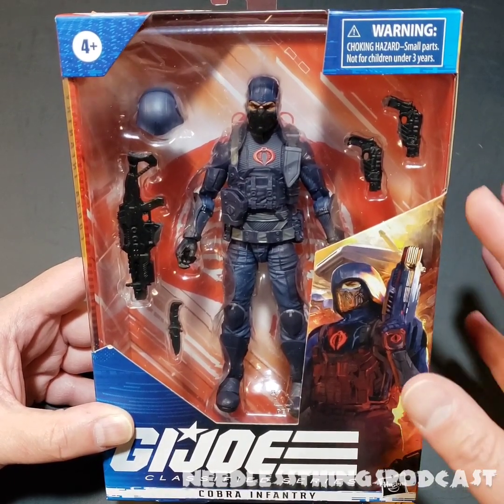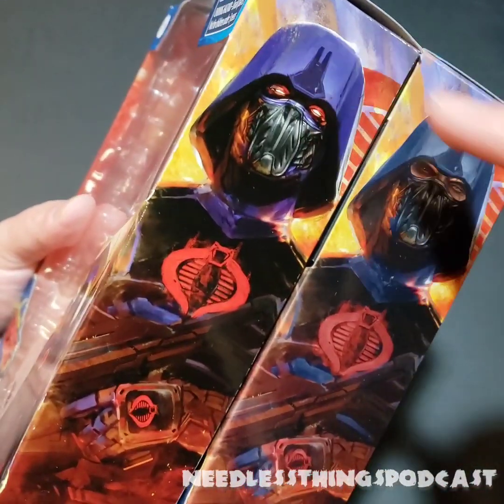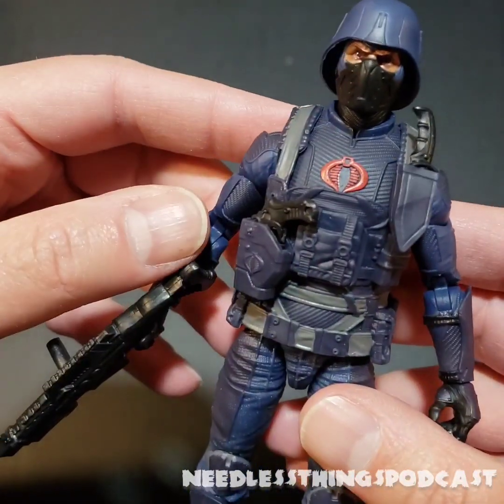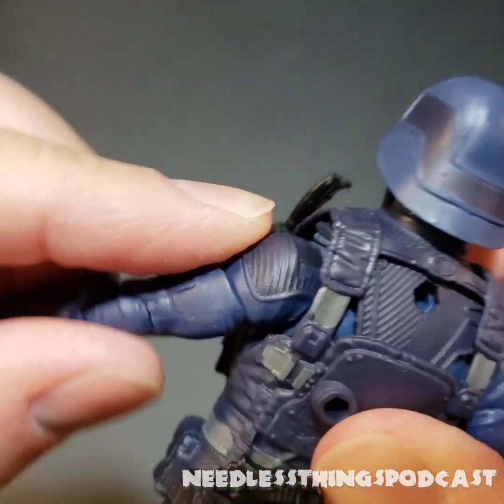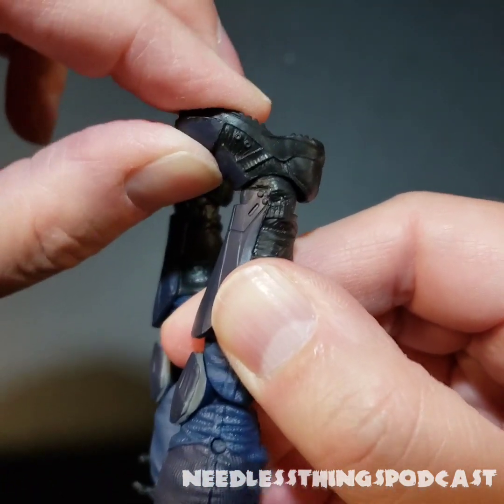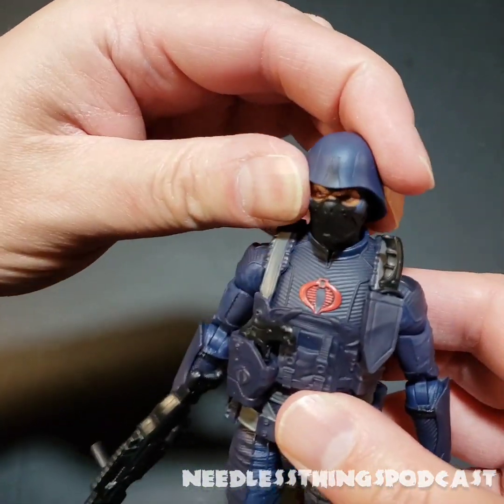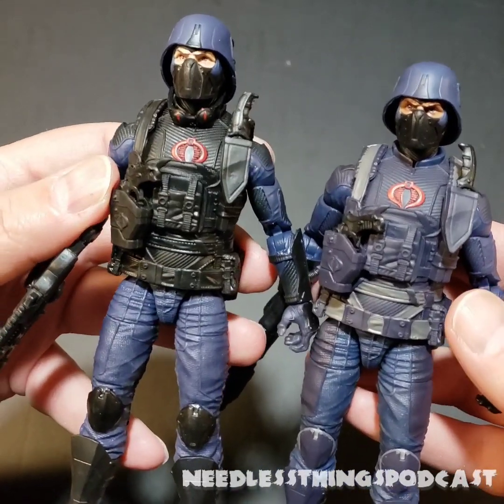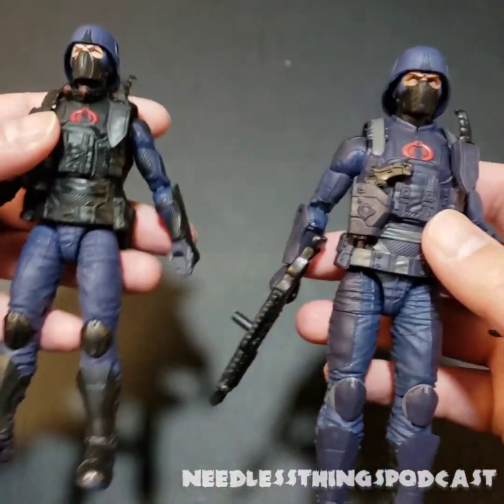GI Joe Classified Series Cobra Infantry Needless Unboxing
Your Host Dave unboxes the new Classified Series Cobra Infantry mainline release and compares it to the Special Missions: Cobra Island version! Which one should you use to bolster your Cobra ranks? Watch and find out!
Audible Interlude: A GI Joe Podcast is available the first Friday of every month!
The Needless Things Podcast is new each and every Friday wherever you get your podcasts!